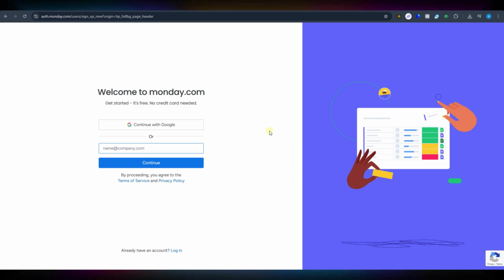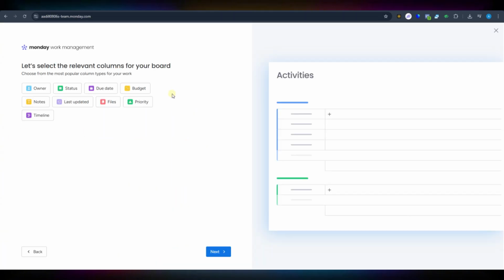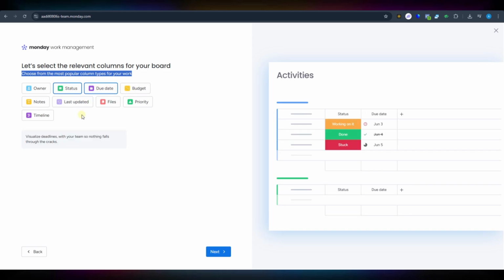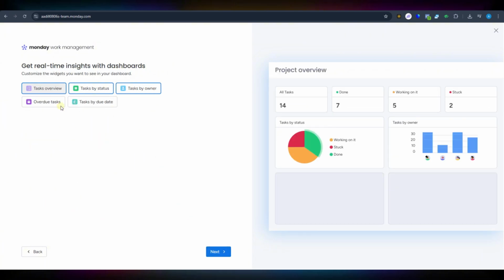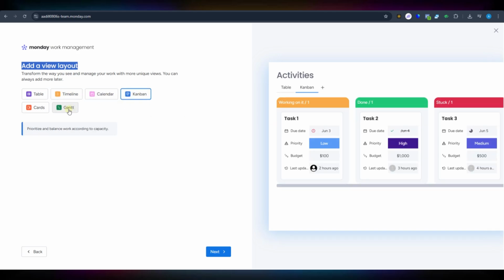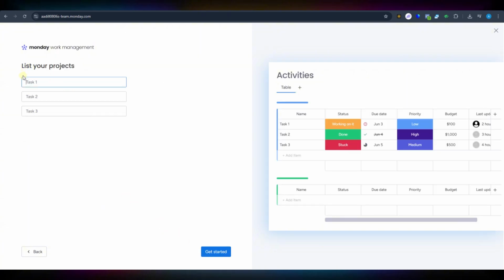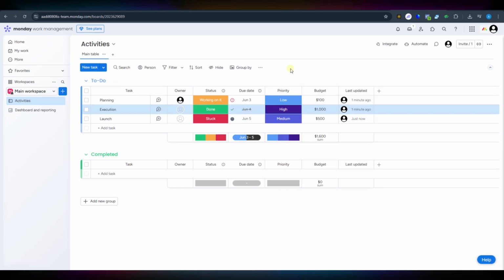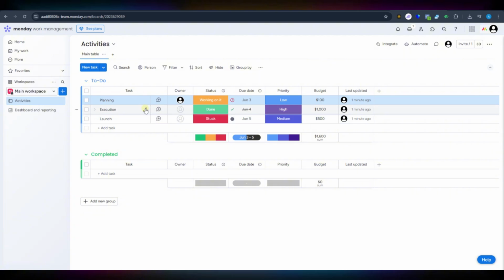How to Use Monday com For Project Management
How to Get Shopify Store Password 2025
In this video I will show you How to Get Shopify Store Password 2025